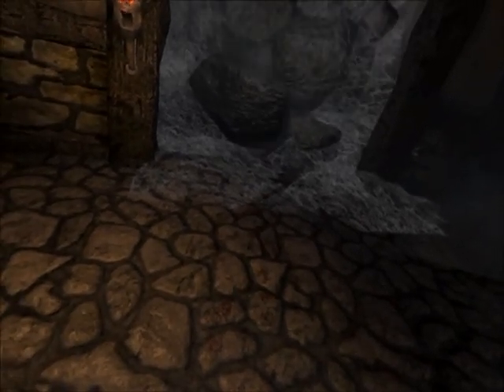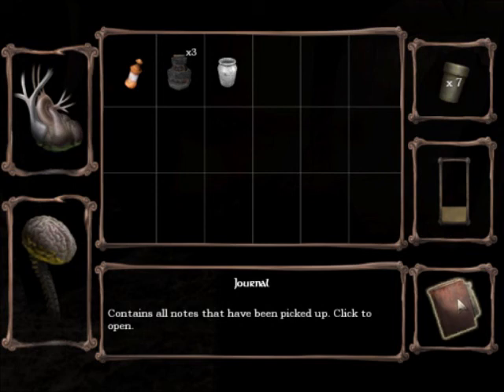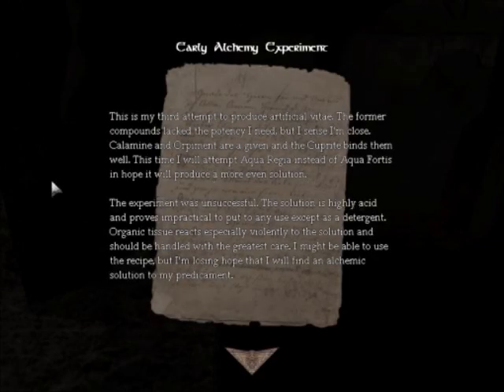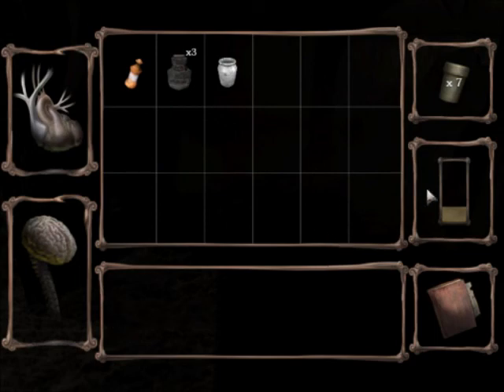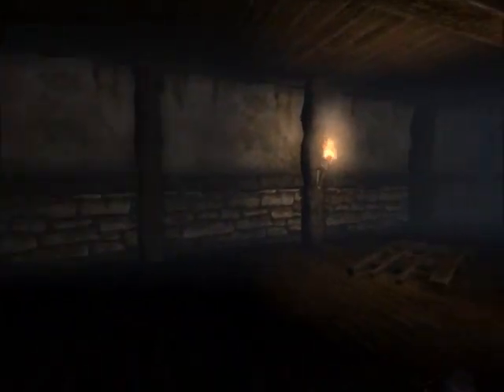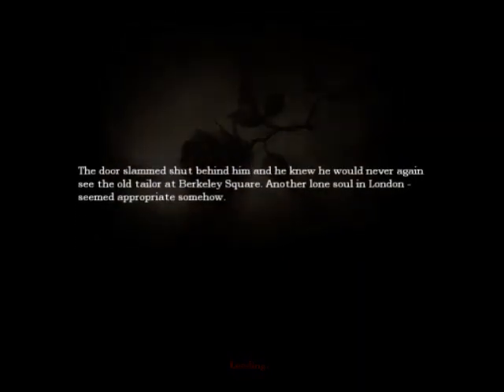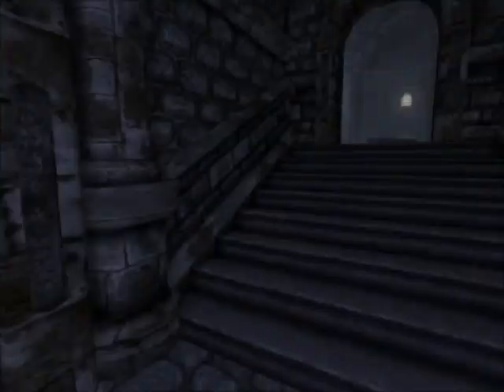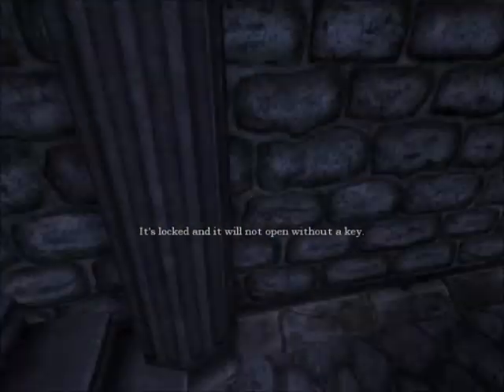Let's Play: Amnesia.3 - The Flashback Box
So far, Daniel's madness seems to be manifesting itself primarily in the neurotic tic of hiding tinderboxes around the castle and then finding them again. I guess that's why it's called Amnesia!